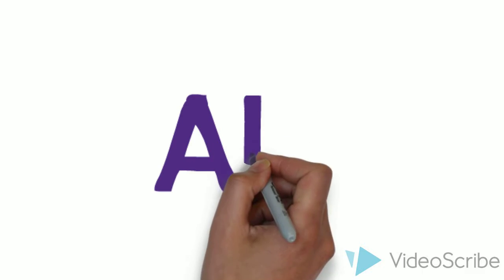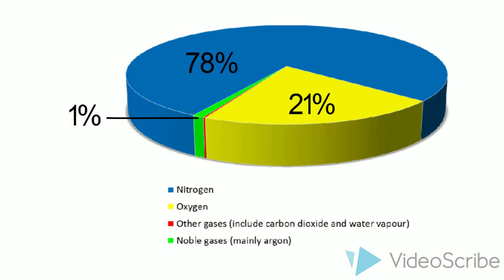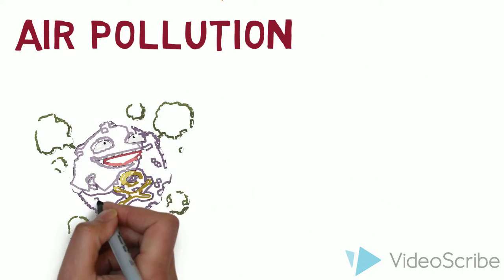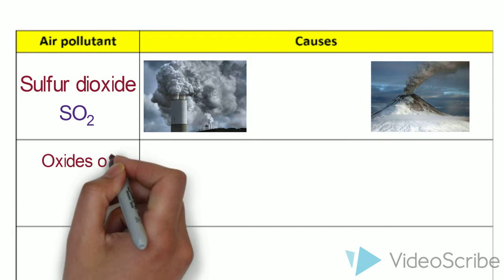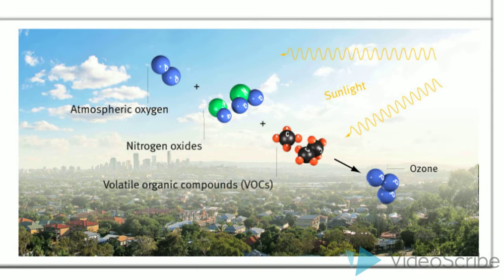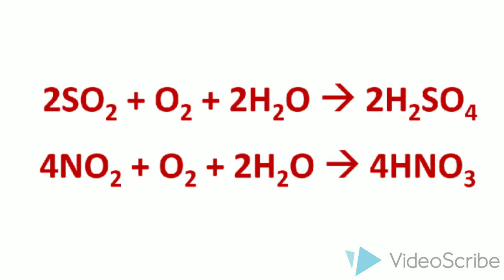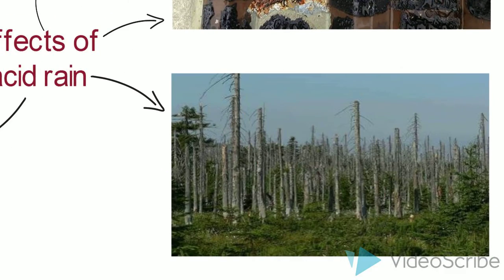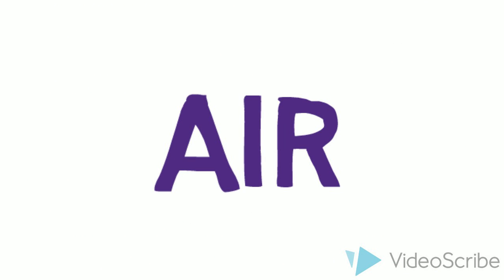[Quick Guide] GCE O Level Science Chem - Air and Atmosphere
In this video, students will learn how to:

- describe the volume composition of gases present in dry air
- name and state the sourcess of some common atmospheric pollutants, e.g. carbon monoxide; methane; nitrogen oxides (NO and NO2); ozone; sulfur dioxide; unburned hydrocarbons
- discuss some of the effects of these pollutants on health and on the environment